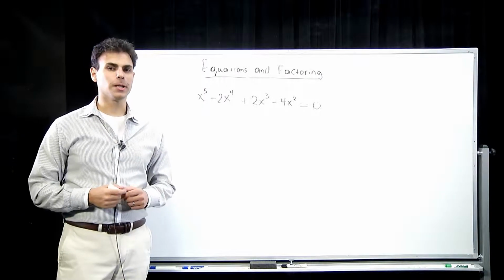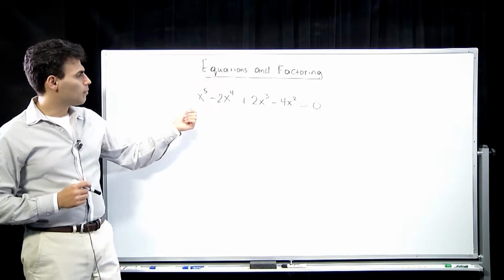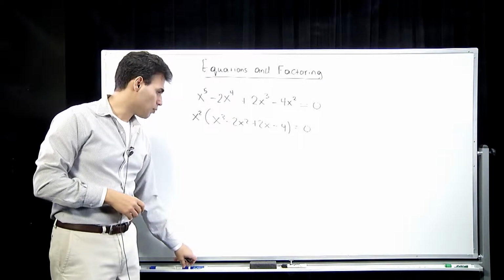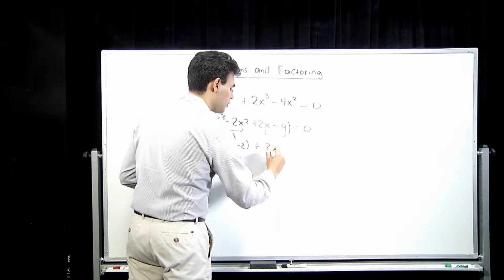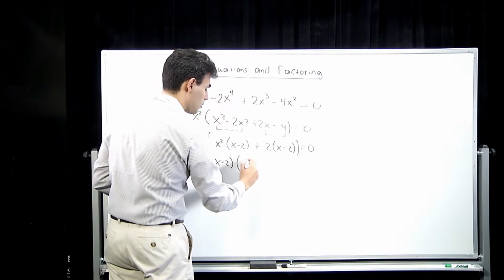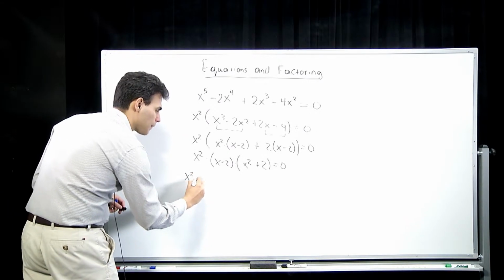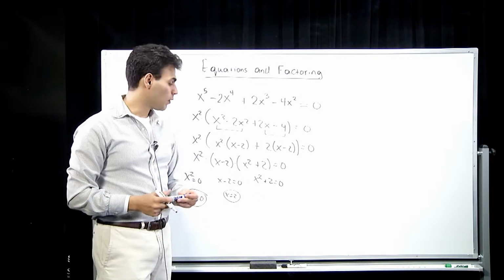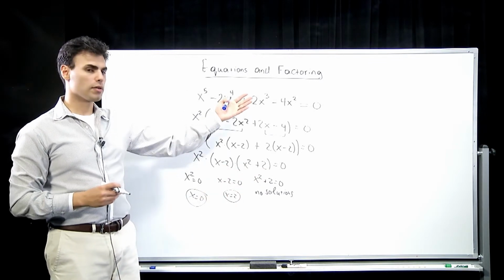Equations and Factoring